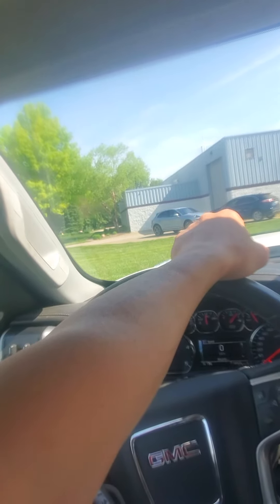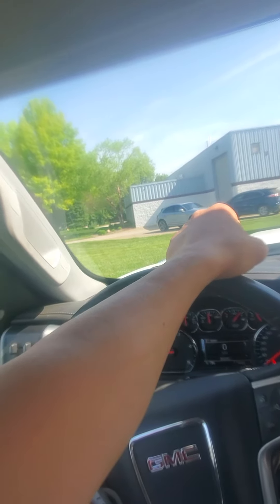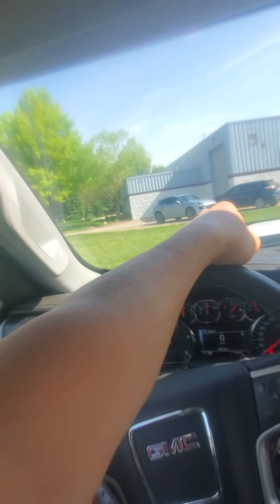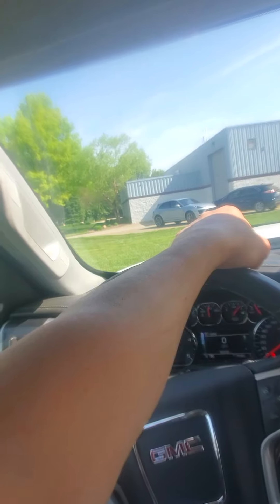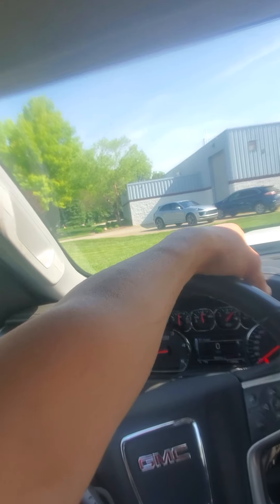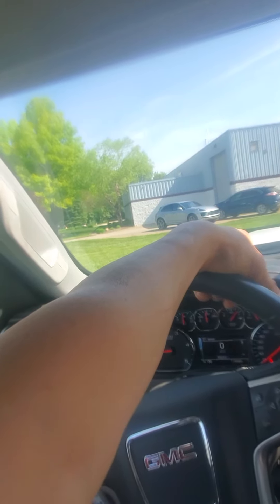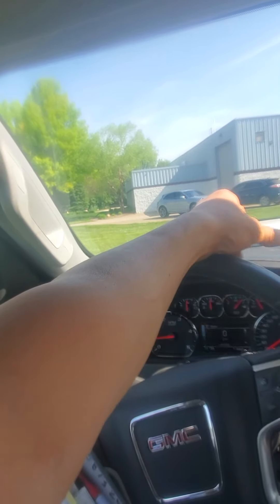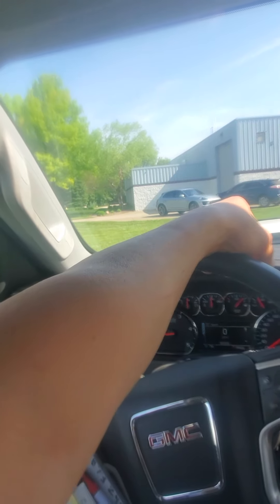Ammco 5000 Drum lathe for 22.5 is a bad bitch May 2021